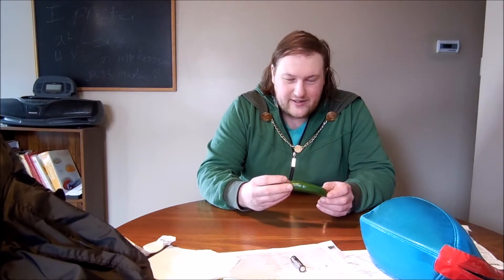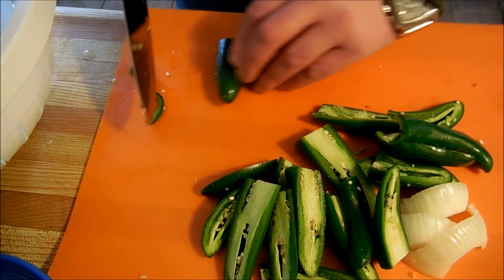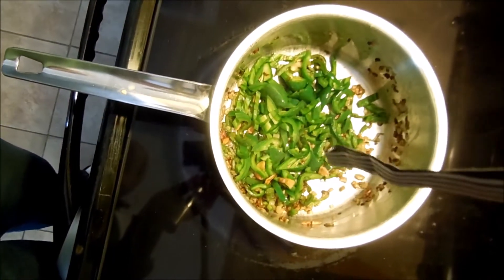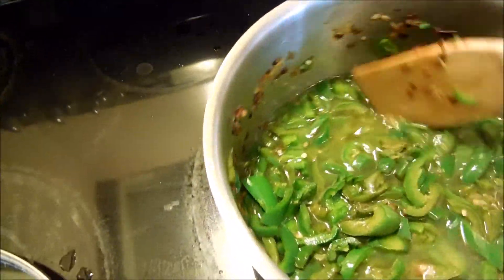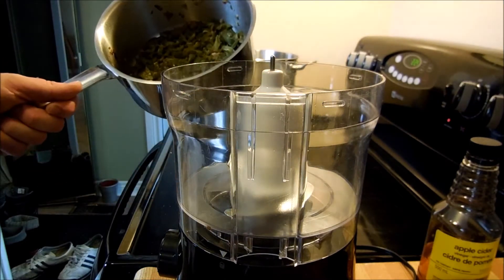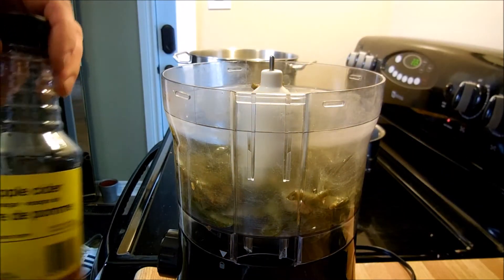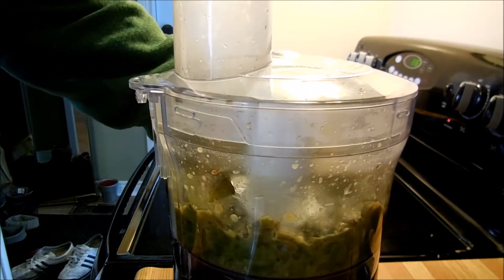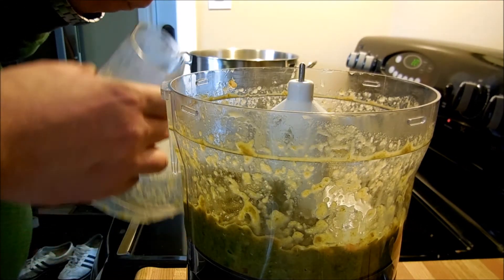hot sauce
we look at making solids into liquids on todays episode